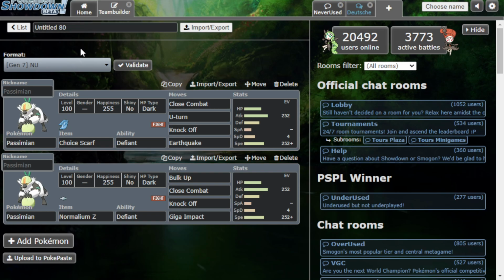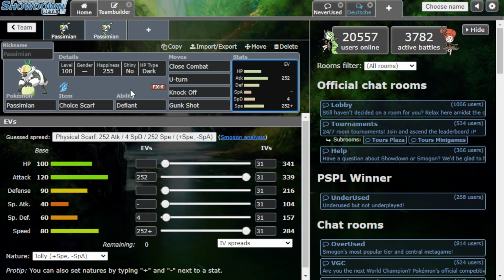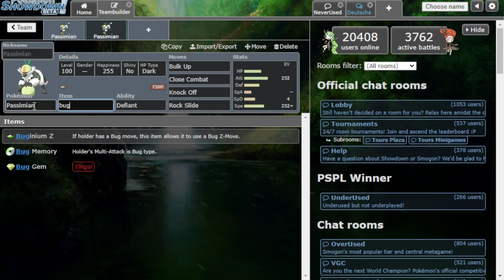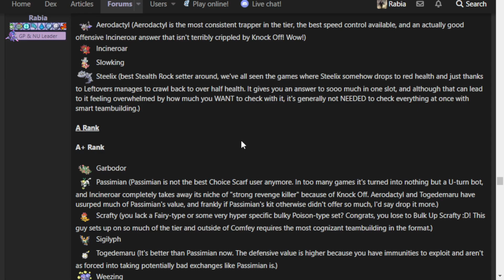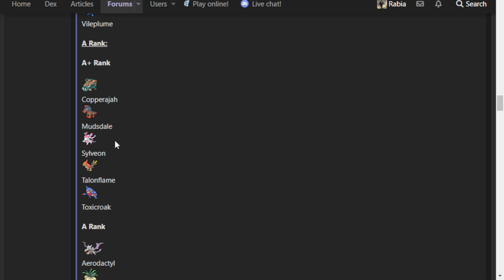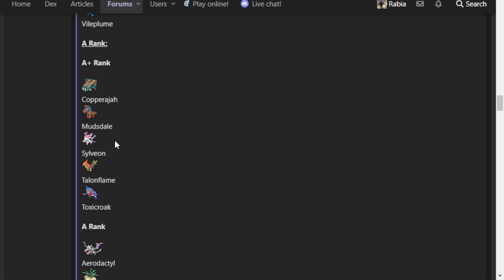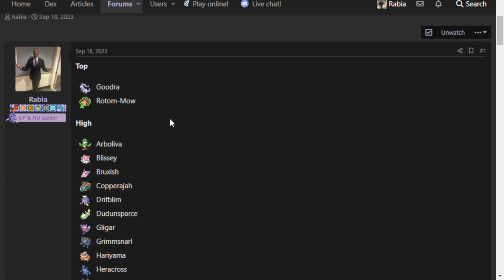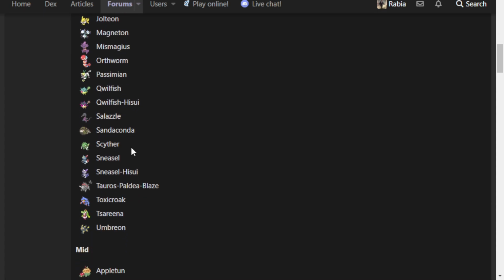PASSIMIAN is NO LONGER a Top Threat in Competitive Pokemon. Here's Why.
Passimian was once considered to be one of the two-best Pokemon in Generation 7 competitive NU. Nowadays? It's not even a top-5 option, and it's nowhere close to getting that sort of credit in NU generations beyond SM. Today, I talk about why that is :]